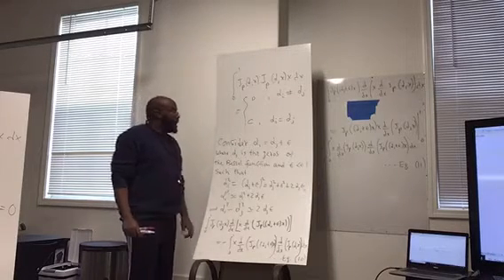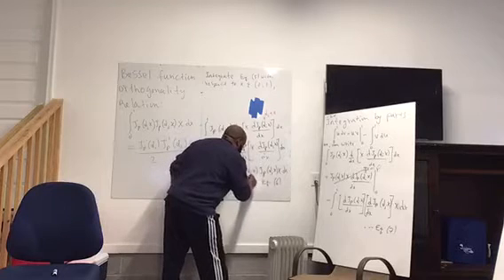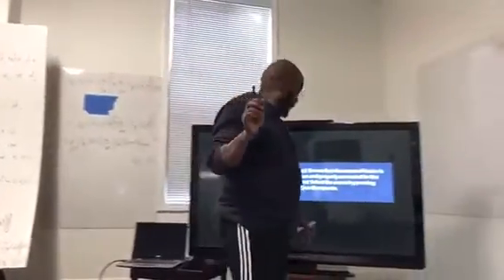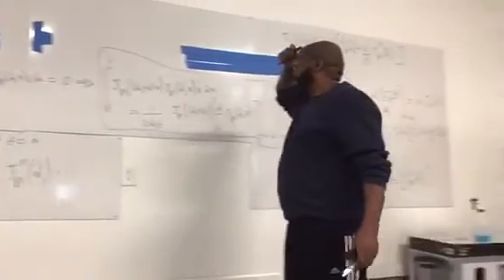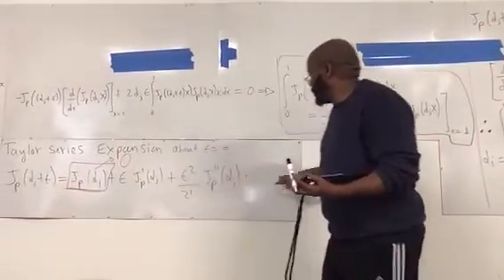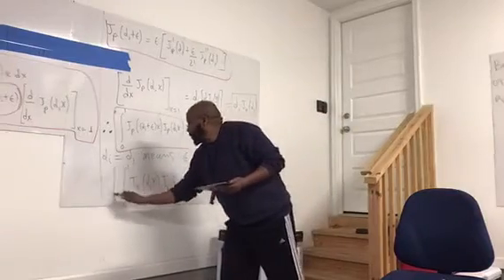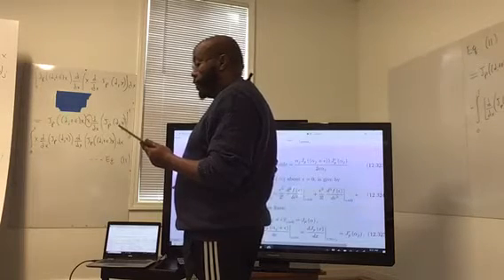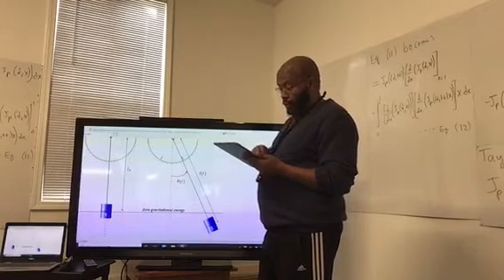Demonstration and Experimental measurement video clips for Introductory Physics II. Phys3160-L1-C4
Orthogonality relation of the Bessel function Part 4